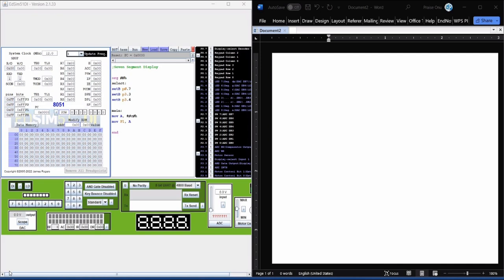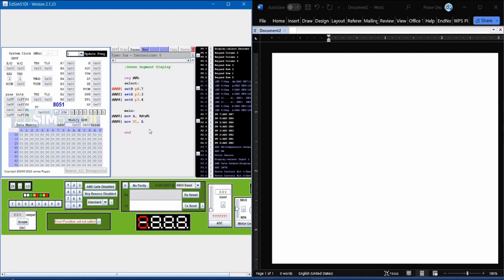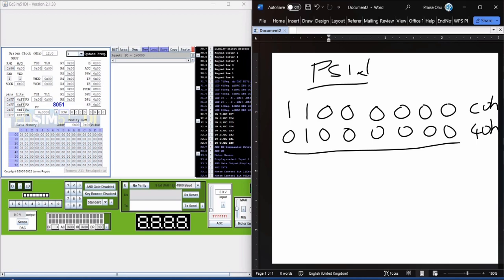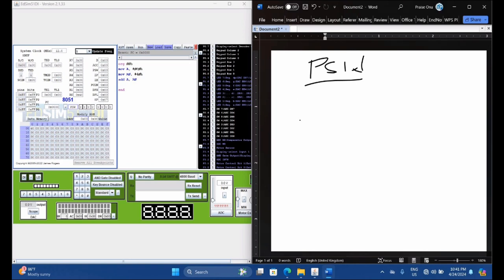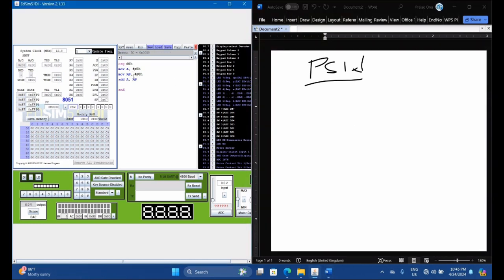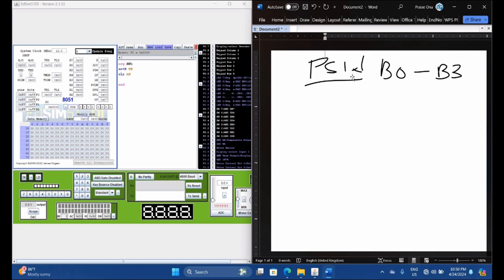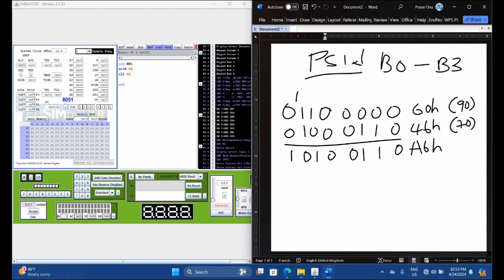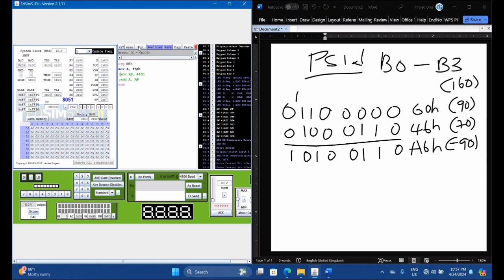ECE404.1: EdSim51 - Program Status Word (PSW)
Demonstrating the Status Flag Registers of Program Status Word (PSW) using EdSim51 Simulator.